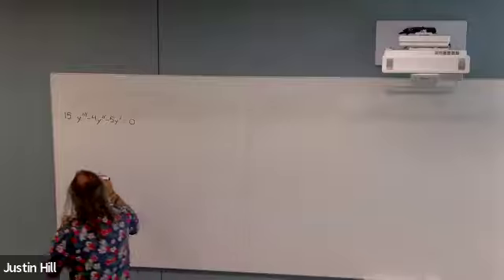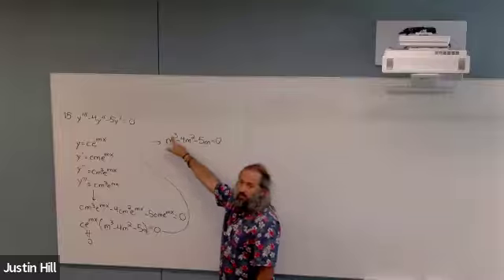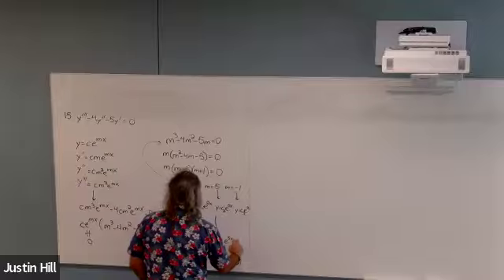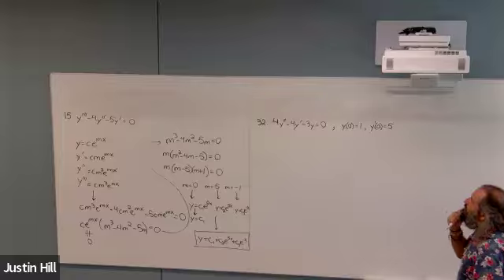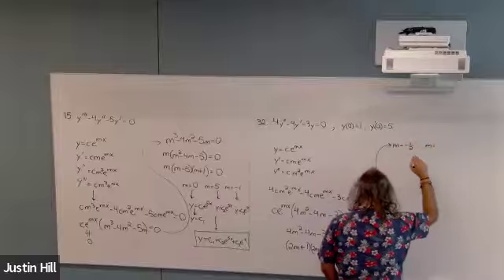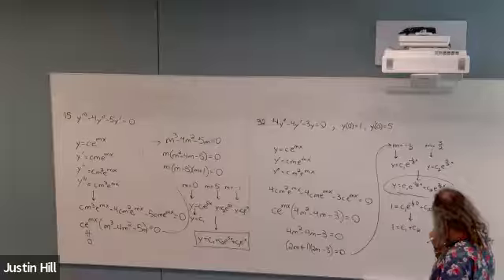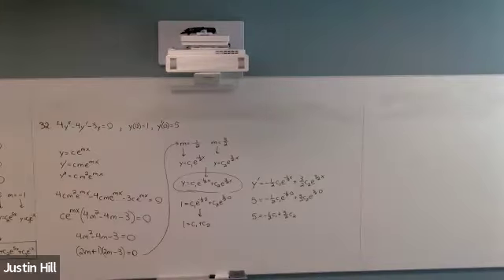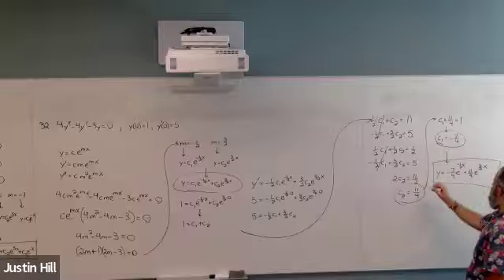Homogenous Linear Equations Part 2